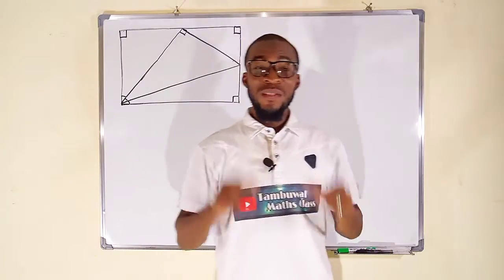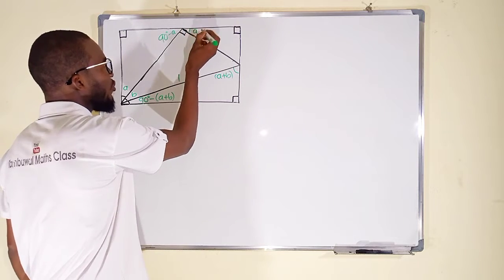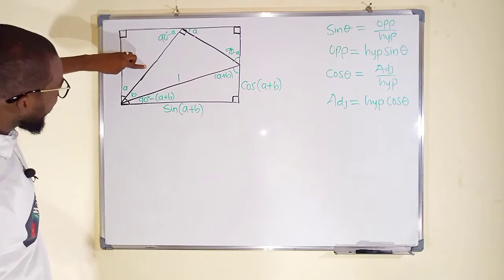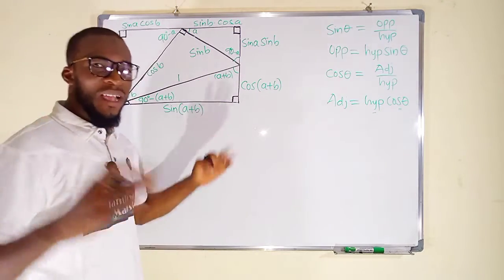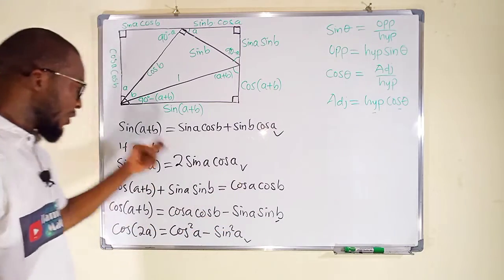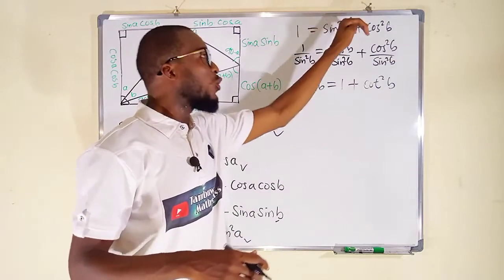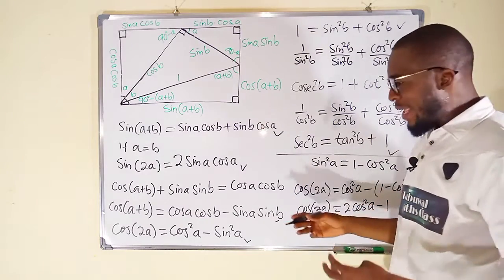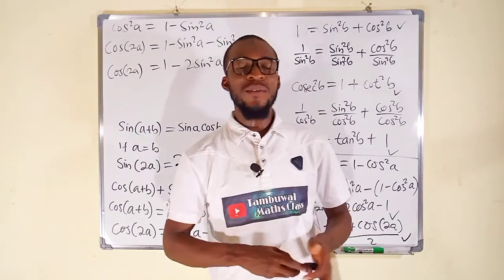Geometrical Proof of some Trigonometric Identities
The Trigonometric Identities are equations that are true for Right Angled Triangles